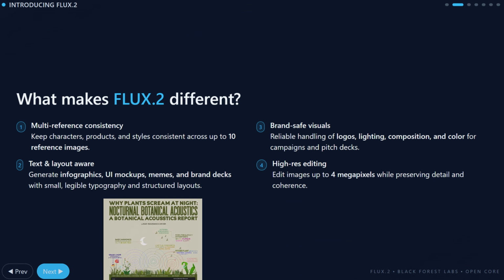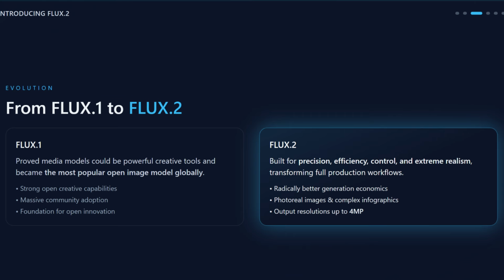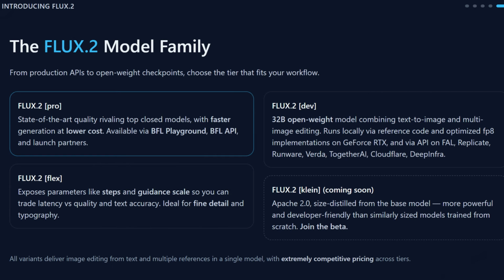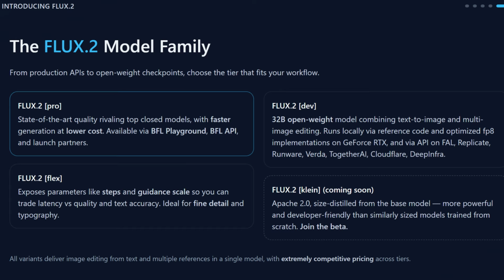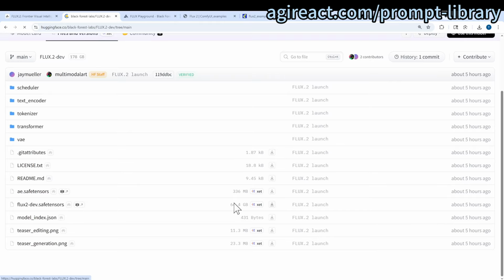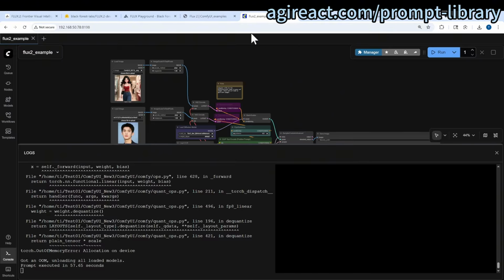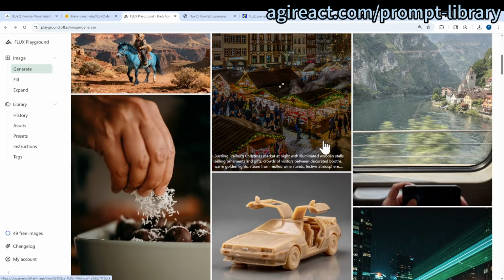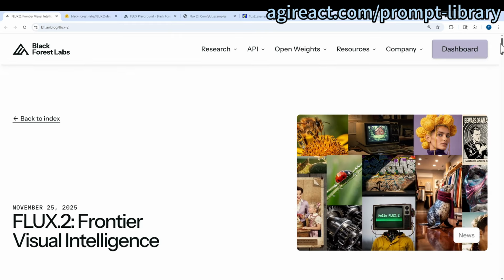Flux2 is here! The 32B Flux.2 Dev model is released. But my 3090 got OOM.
WHAT’S so cool about Flux.2? See the features and examples. gpu #3090

where there are free LLM bot and stable diffusion bot!

5600G (same iGPU, better CPU)
5700G (better iGPU, and better CPU)